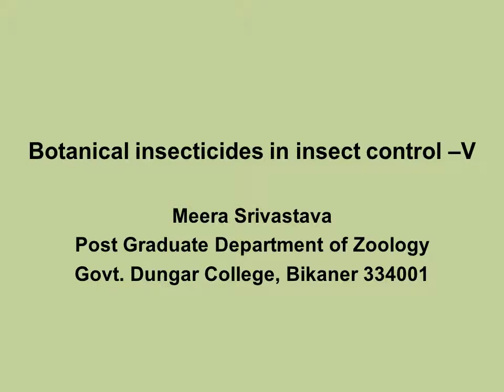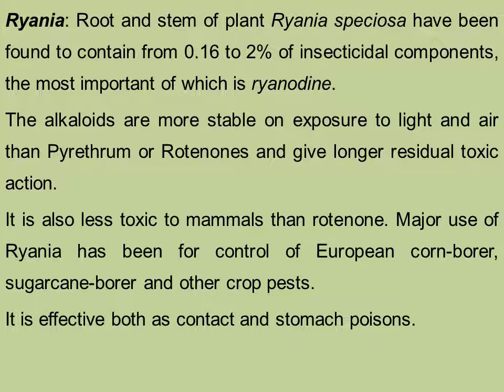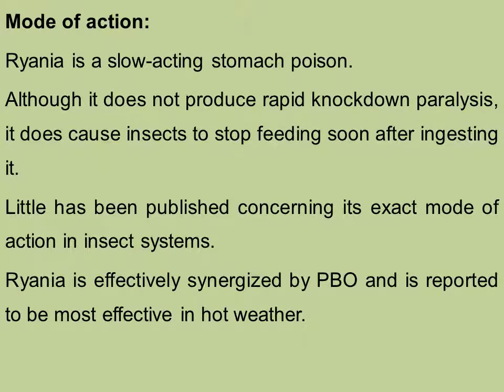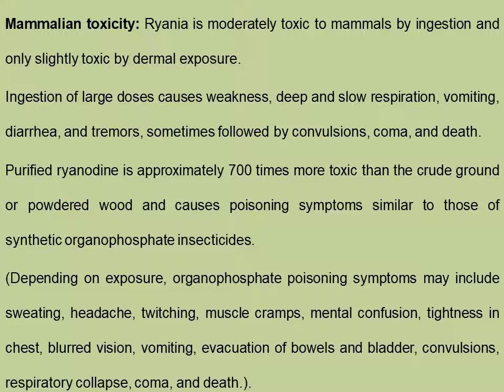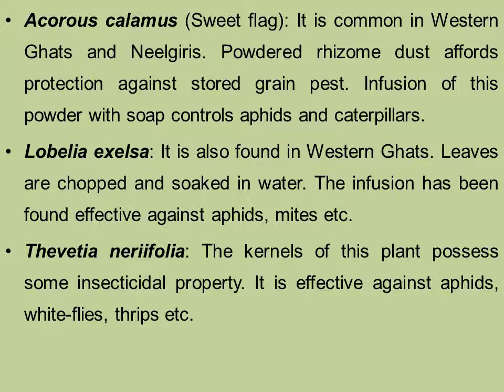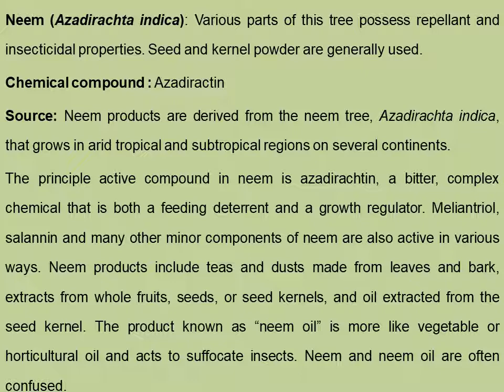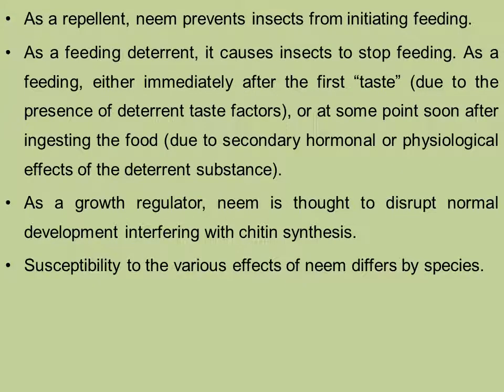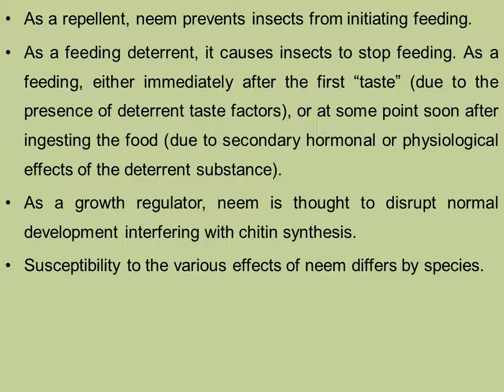M Sc Final Zoology Entomology II Botanical Insecticide V